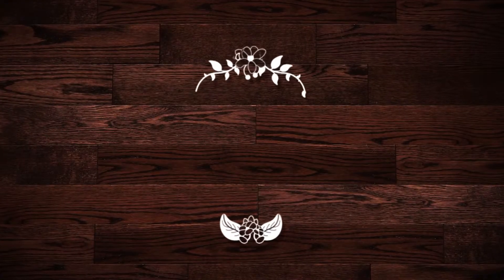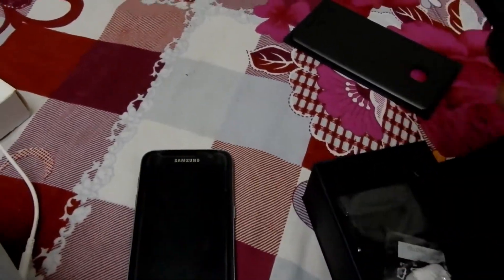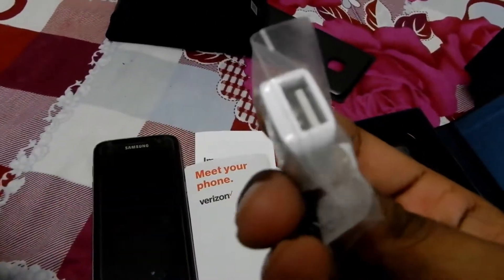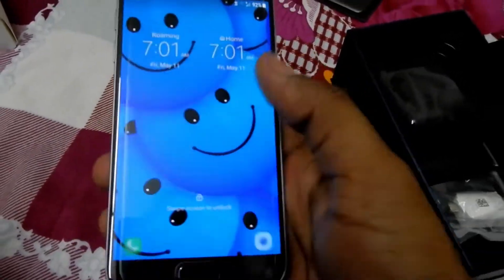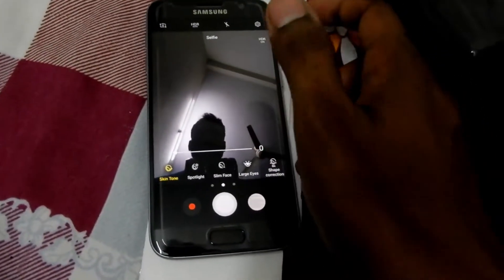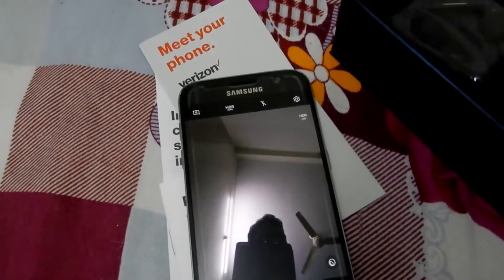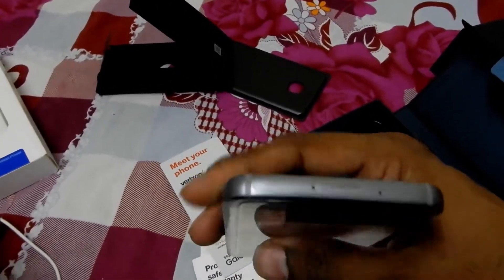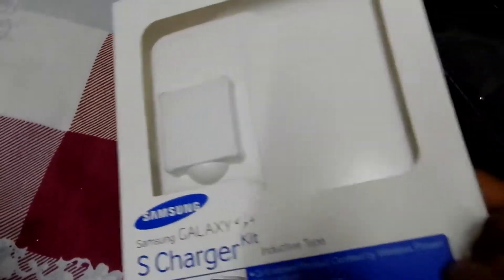My New Phone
Hi everyone this is Prateek here...

Well Guys this video is about my new phone Samsung Galaxy S7..though it is an old model nowadays u have the newer ones as well but personally I liked this phone and have it as it is very easy to use and is much much comfortable. hope you guys have fun watching the video